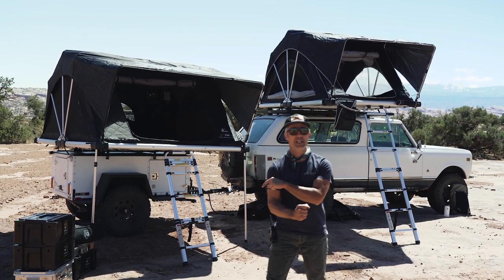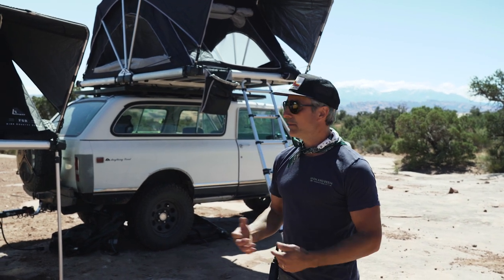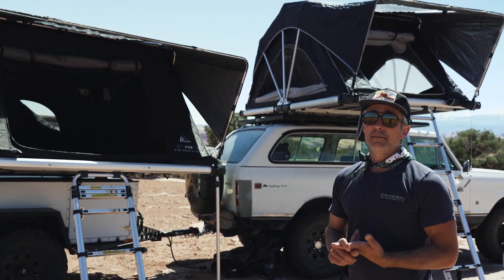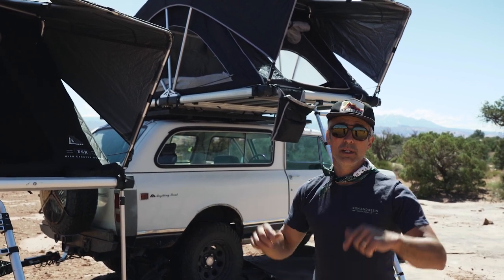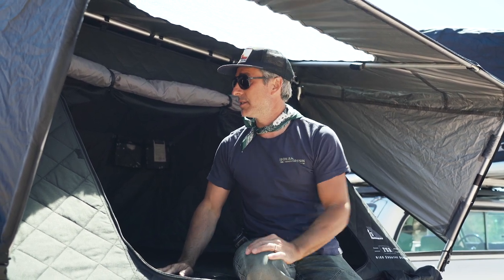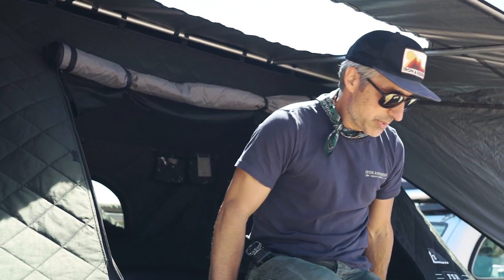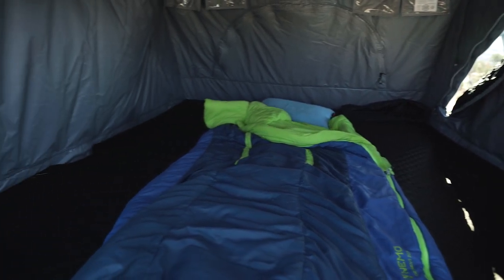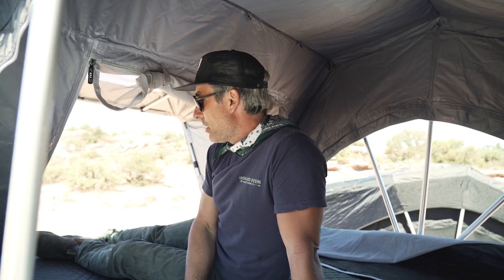Gear Spotlight: FSR High Country Series Tent Overview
Welcome to our "Gear Spotlight," here you will find the gear we use and recommend! In this video we are out under the sun in beautiful Utah where Sean takes us through the specs of FSR's High Country Premium 55" and 80" series rooftop tents.

We are going to continue to highlight the gear we use and recommend, so keep an eye out for those!